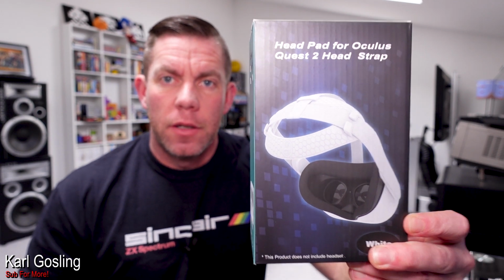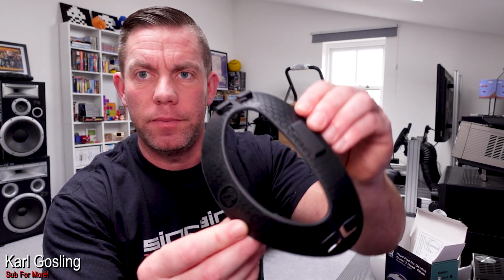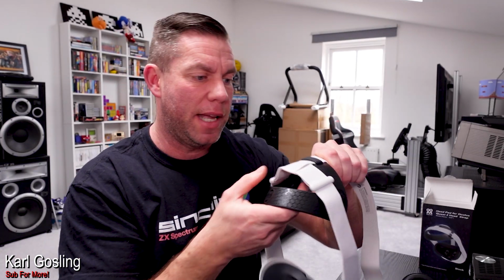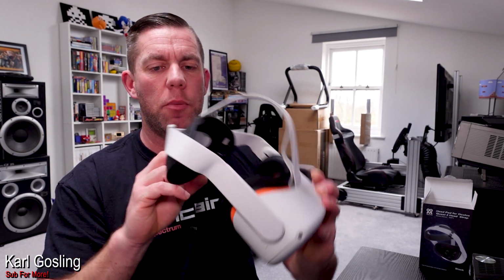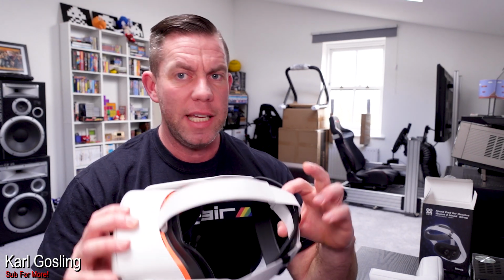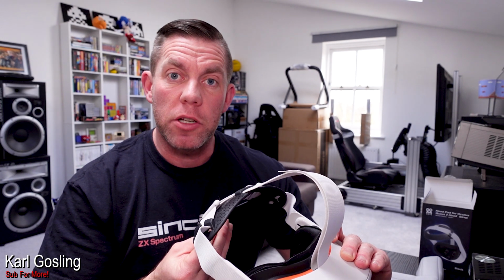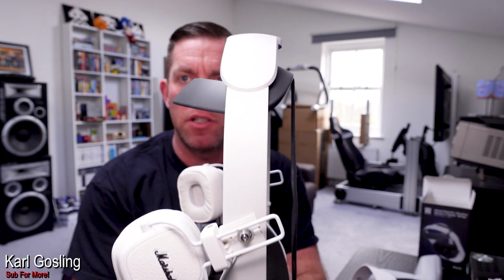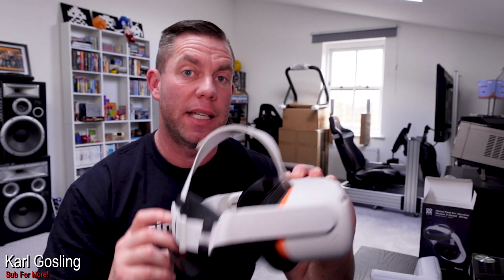AMVR Oculus Quest 2 Head Pad Review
My review of the AMVR Oculus Quest 2 head pad.

Amazon UK
Amazon US